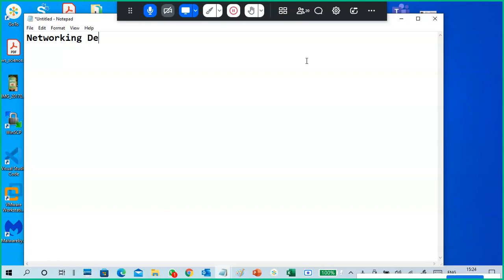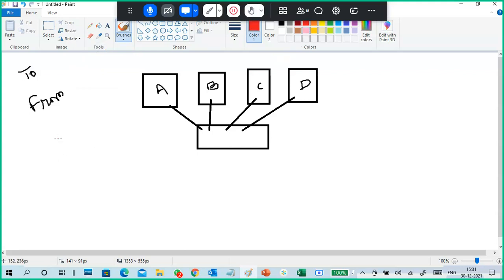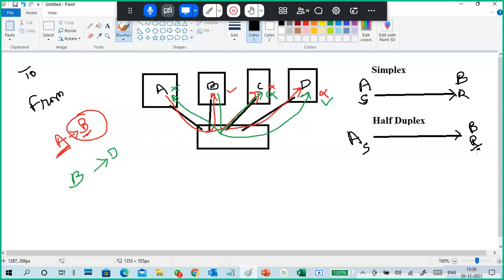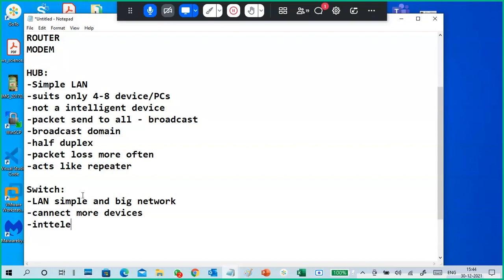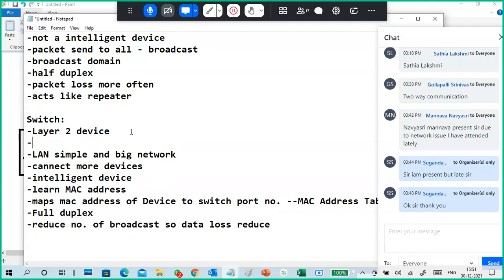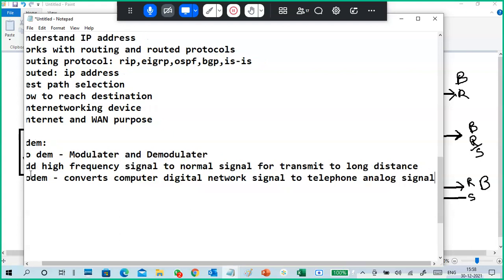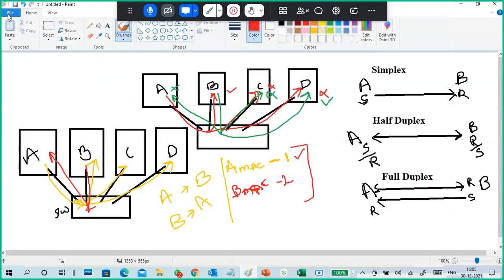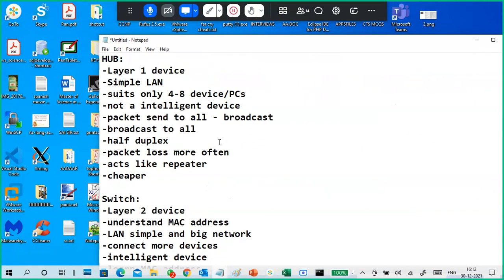SD Part1 Network Basics Part4 Networking Devices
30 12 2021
Networking Devices

NIC

HUB / REPEATER
SWITCH
BRIDGE
ROUTER
MODEM

HUB:
-Layer 1 device
-Simple LAN
-suits only 4-8 device/PCs
-not a intelligent device
-packet send to all - broadcast
-broadcast to all
-half duplex
-packet loss more often
-acts like repeater
-cheaper

Switch:
-Layer 2 device
-understand MAC address
-LAN simple and big network
-connect more devices
-intelligent device
-learn MAC address
-maps mac address of Device to switch port no. --MAC Address Table(MAT)
-Full duplex
-reduce no. of broadcast so data loss reduce

Router:
-Layer 3 device
-understand IP address
-works with routing and routed protocols
-routing protocol: rip,eigrp,ospf,bgp,is-is
-routed: ip address
-best path selection
-how to reach destination
-internetworking device
-internet and WAN purpose

Modem:
-Mo dem - Modulater and Demodulater
-add high frequency signal to normal signal for transmit to long distance
-modem - converts computer digital network signal to telephone analog signals
-used to connect internet through telephone cable..

tracert